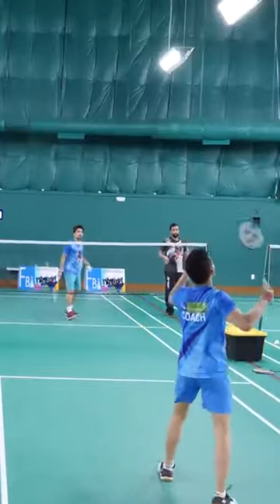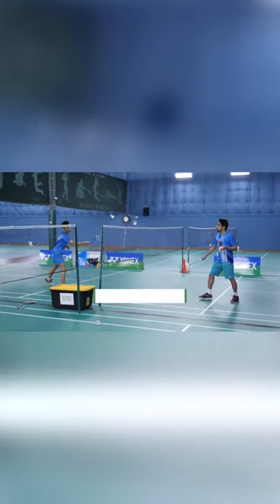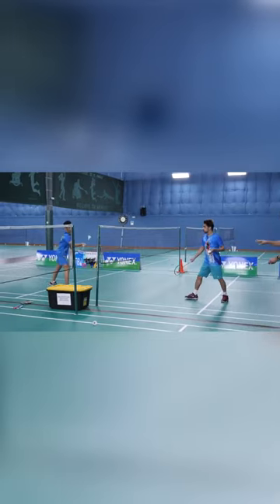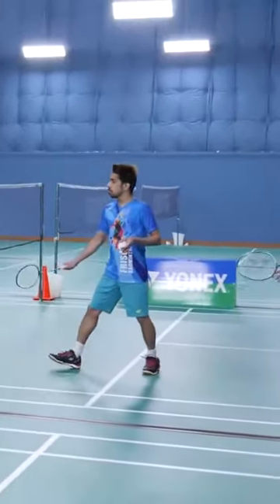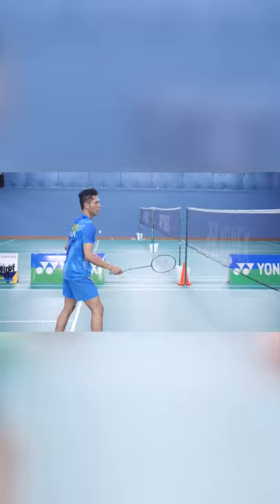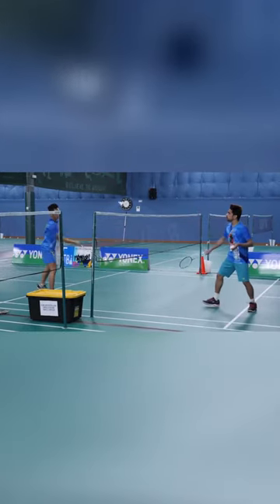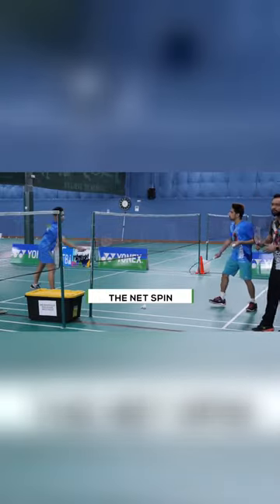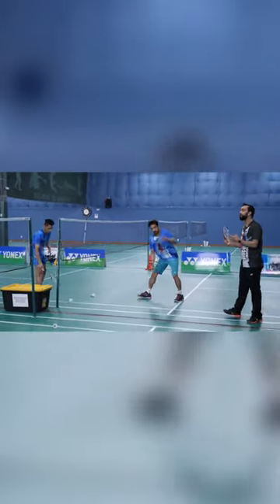The Net Drop and Net Spin Shots in Badminton - Abhishek Ahlawat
Become A Better Badminton Player featuring Abhishek Ahlawat
Learn to play the exciting game of badminton with expert instruction from Professional Player Abhishek Ahlawat. Assisting him in this comprehensive program are elite players Ankit Chikkara and Fiesal Wiranto. Among the topics covered are: choosing the right equipment, warming up, holding the right grip, different footworks and the right body position, different types of serves and serve returns for singles and doubles, demonstration of various skills, singles multi shuttle drills, singles single shuttle control drills, doubles single shuttle control drills and trick shots- double action- deception shots. Whether you are a beginner or an experienced competitive player, this program will help you to rapidly progress and take your skills to the next level!

Abhishek Ahlawat is a Professional Badminton Player. He started playing in India at the age of nine in 1999. He was previously ranked first in men doubles in the USA elite national rankings. Abhishek was silver medalist in the 2013 Bangladesh Open International Challenge. He has been an elite player of Frisco Badminton in Frisco, Texas since 2017.